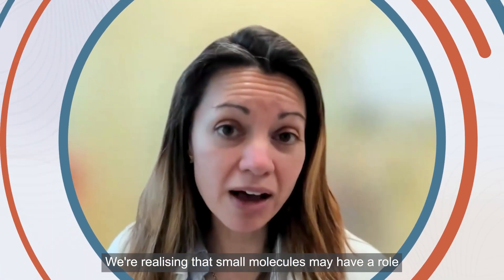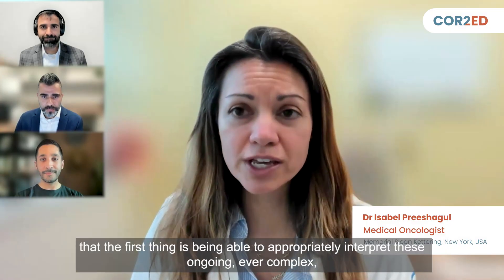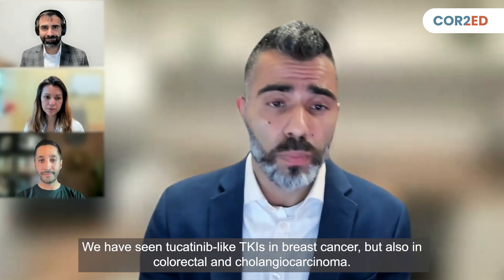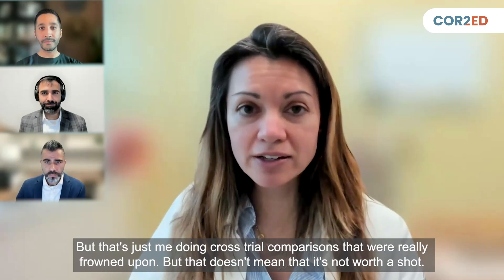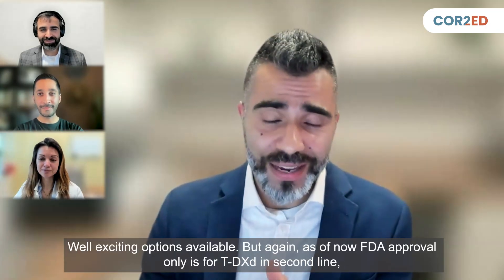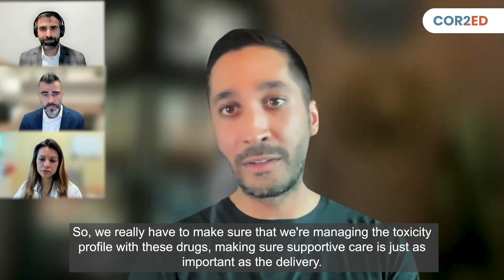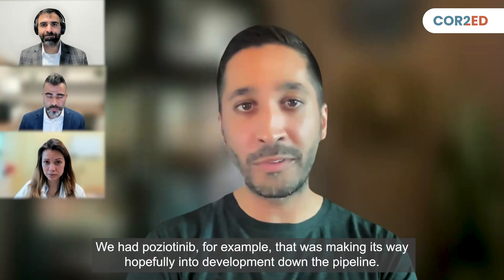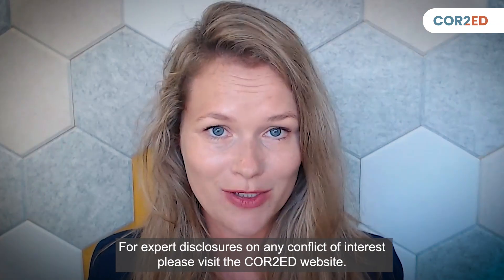The HER2 diagnostic and treatment landscape in NSCLC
Episode 2: Navigating common treatment scenarios in HER2-mutant NSCLC

This is the second episode of a two-part series on the HER2 diagnostic and treatment landscape in NSCLC, hosted by the Oncology Brothers, Drs Rohit and Rahul Gosain.

In this episode Drs Isabel Preeshagul and Eric Singhi provide the benefit of their experience when discussing how to approach different treatment scenarios in HER2-mutant NSCLC.

The conversation unfolds to cover;

How to distinguish HER2 alterations from other alterations on biomarker reports

The latest efficacy and safety data of currently approved and emerging treatments for HER2-altered NSCLC

The potential CNS activity of these treatments in patients with HER2-mutated NSCLC

How the treatment pathway may look in the near future

Listen to the audio version of this conversation on Spotify, Apple, or on the COR2ED website, where you can also download the accompanying transcript

This content is intended for healthcare professionals only. The medical experts in this video are expressing their own views and not those of COR2ED, Supporters or their institution.  This video is supported by an Independent Education Grant from Bayer.

This video is developed by cor2ed.com

Published on April 2025